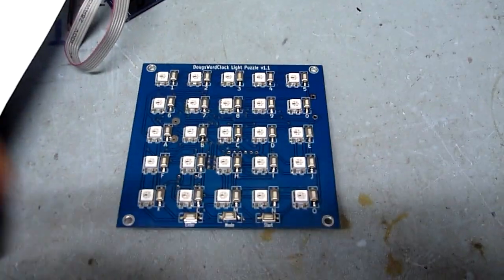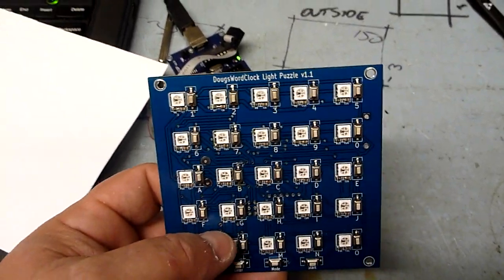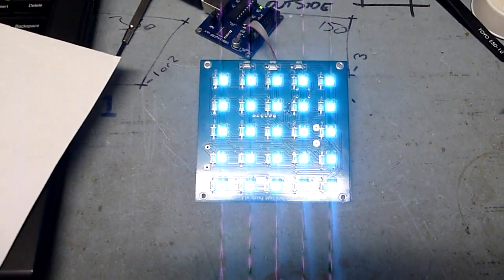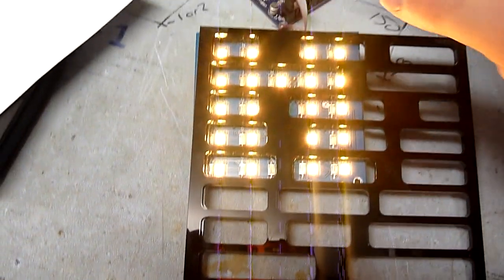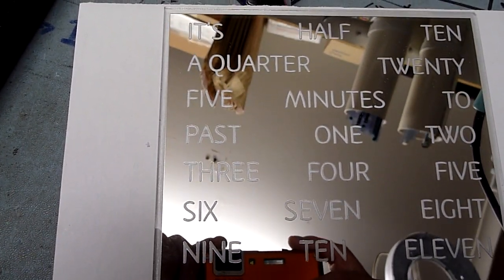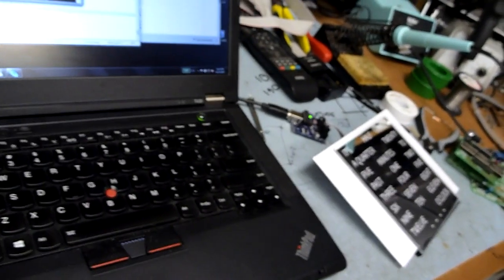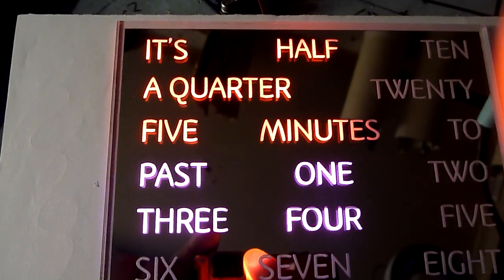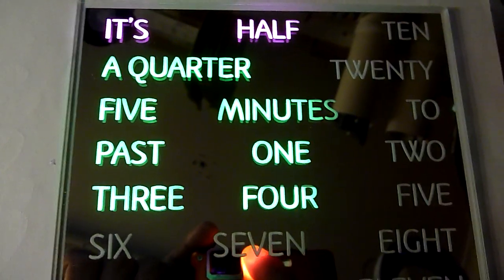COLOR LEDs!!!!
I have been experimenting with a new design for a clock board that allows me to use multi color LEDs - This paves the way for a very colorful WordClock.   This is a quick demo of a test board that I have designed as a proof of concept.

The board is actually part of a game that I am working on, more on that later :-)

Our first product to be designed with this technology will be a Chaos faced clock, supporting a dot addressable face of 14 columns and 11 rows - There is quite a bit of work needed before we can get there, as the board looks like it will require approximately 470 individual components, requiring us to get a robotic Pick And Place machine, but we march forwards!!!